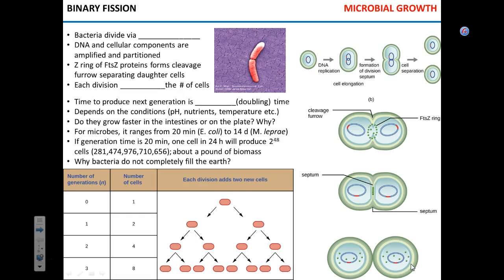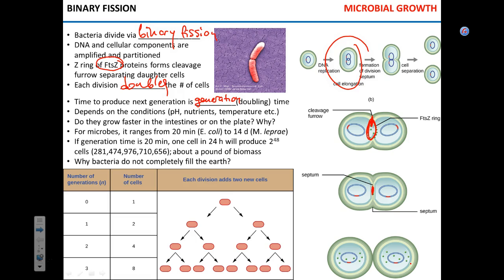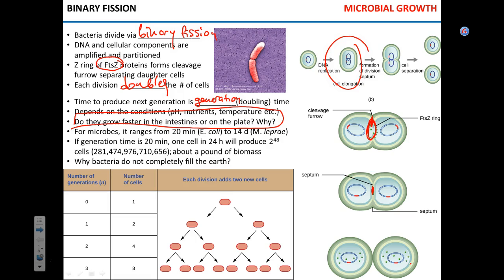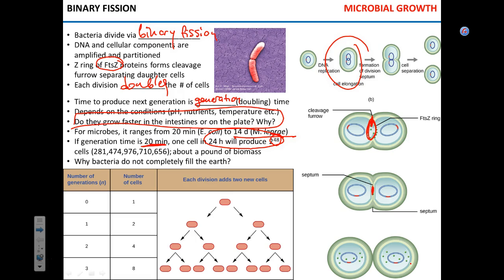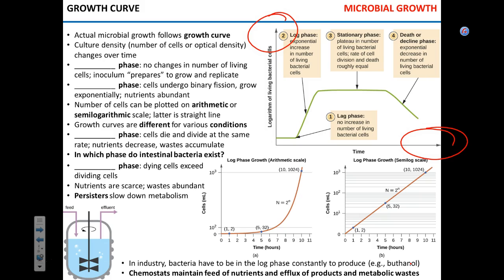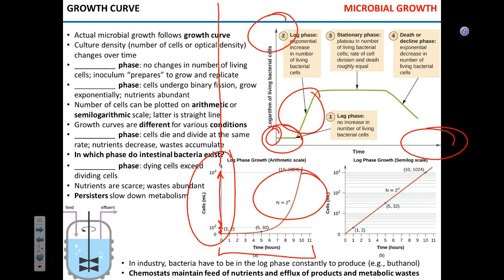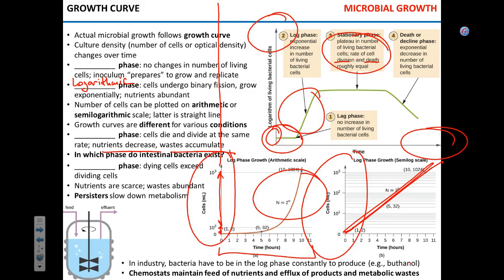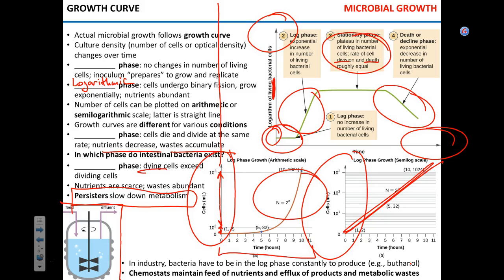Binary fission. Growth curve